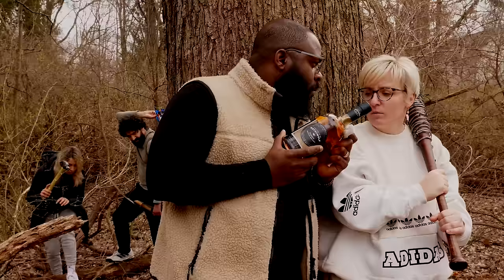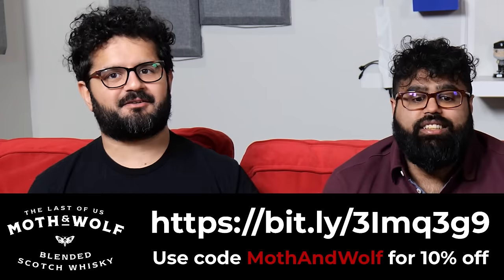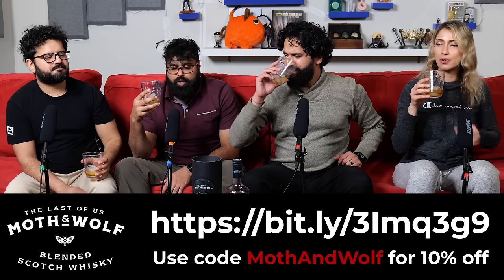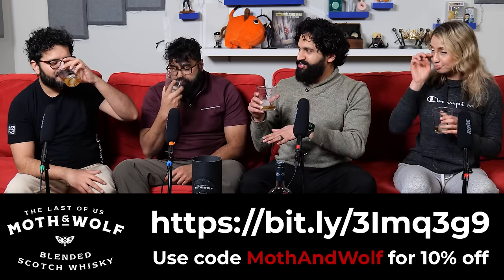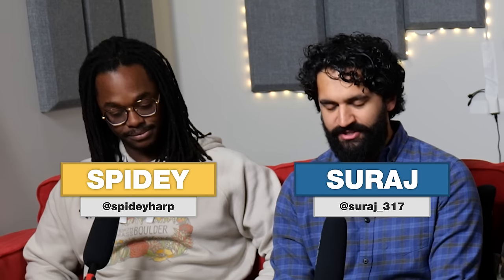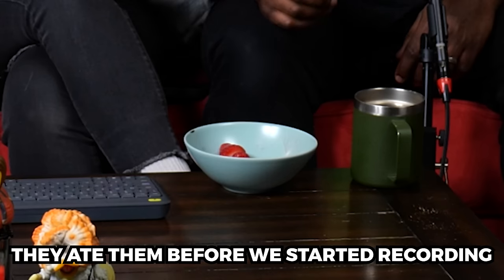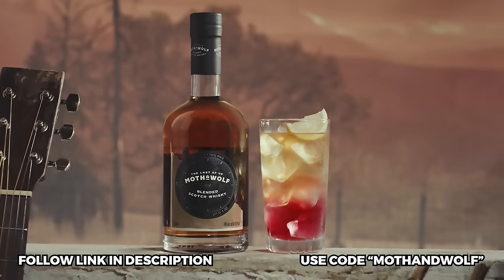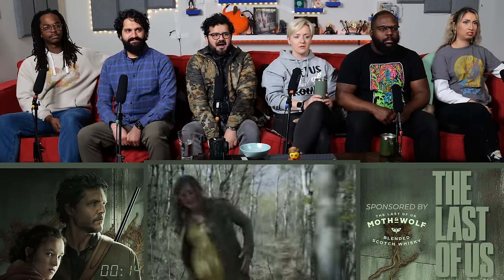The Last of Us (HBO) 1x9 "Look for the Light" | The Normies Group Reaction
Purchase the Official 'The Last of Us Part II' Blended Scotch Whiskey

For more information and cocktail recipes, visit TheDigitalSpiritsProject; @thedigitalspiritsproject on Instagram.

We are The Normies, a group of entertainers that create reaction and review videos of various TV shows, anime, trailers, and movies as well as original content such as comedic skits and sketches, vlogs, and podcasts.

PAMPLING: Pampling.com | Use the code “TheNormies” to get free pair of socks.

BARKBOX | Get one ‘Free Extra Month’ of BarkBox (valued at $35).